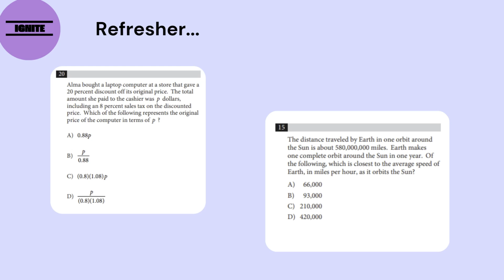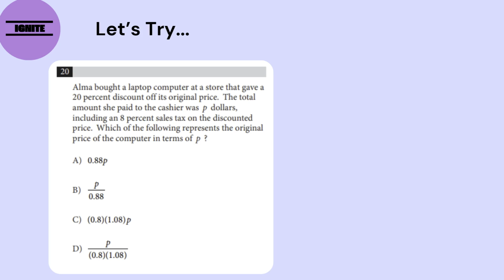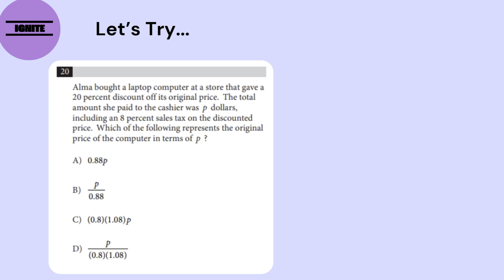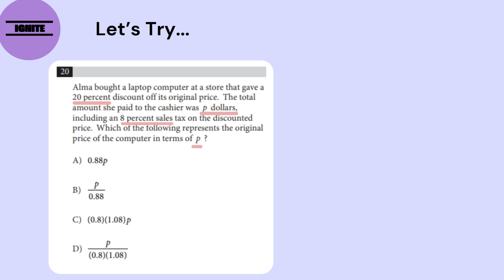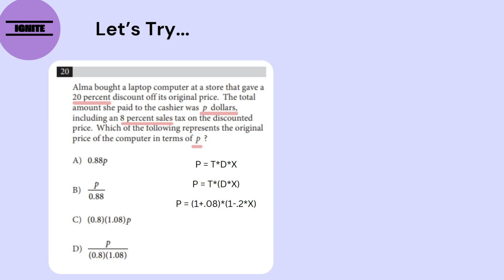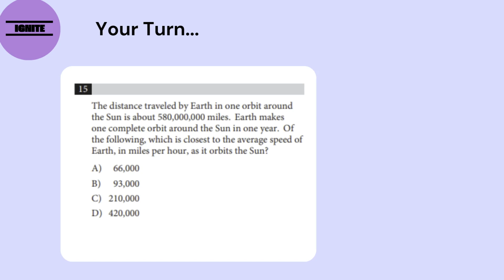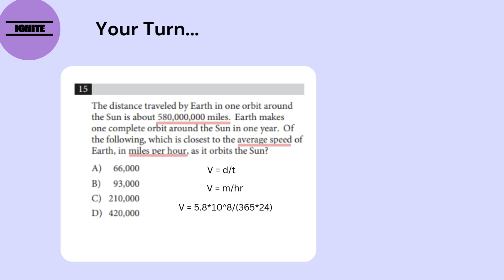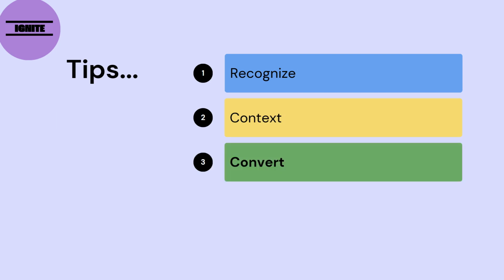Unit Conversions ~ Module 5: Lesson 3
Dive into the world of Unit Conversions in Module 5: Lesson 3 of our SAT Mastery Course. Master the art of converting between units and unlocking the key to solving complex problems. Let's make units your mathematical ally! 📏➡️📐